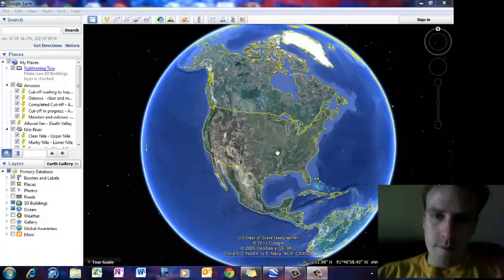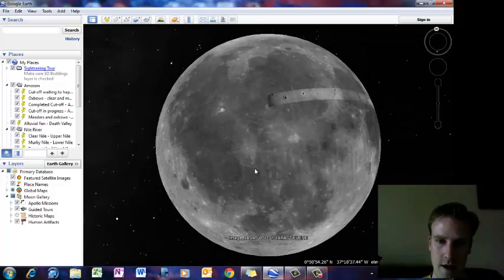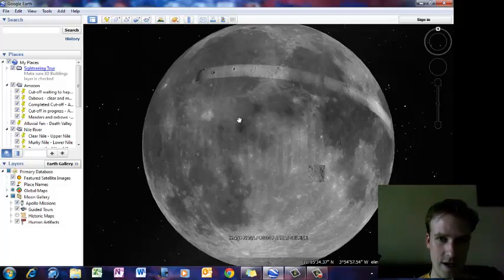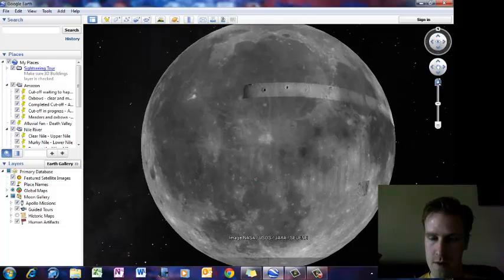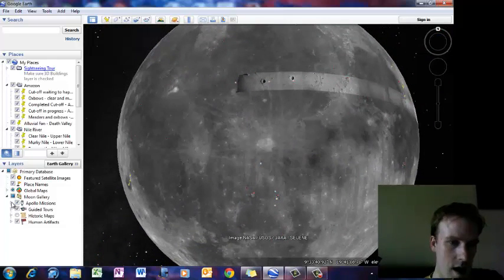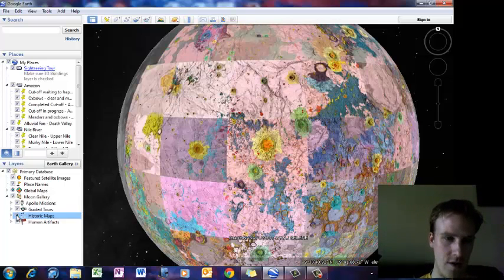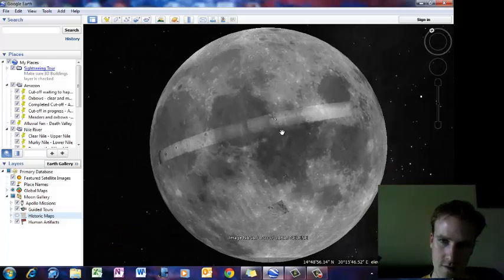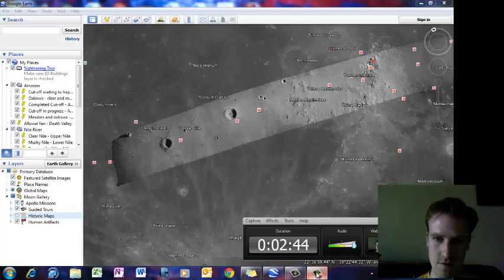Google Earth Moon tour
quick tour of the moon on google earth